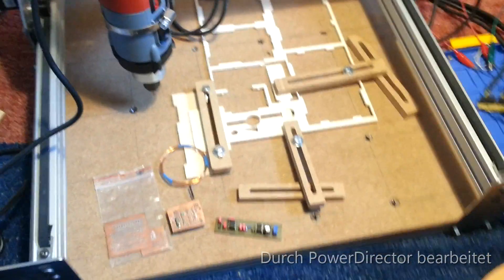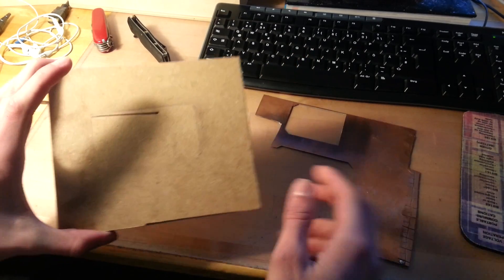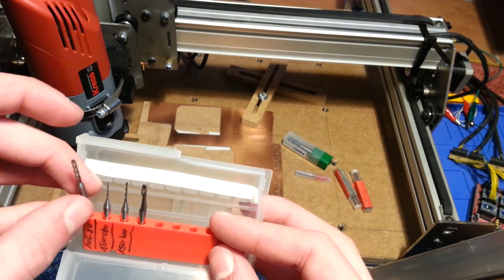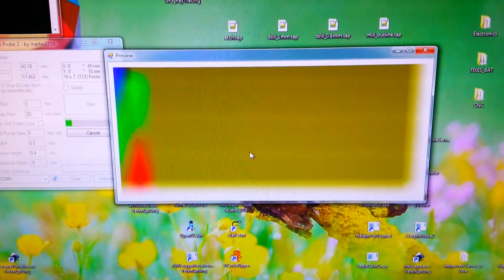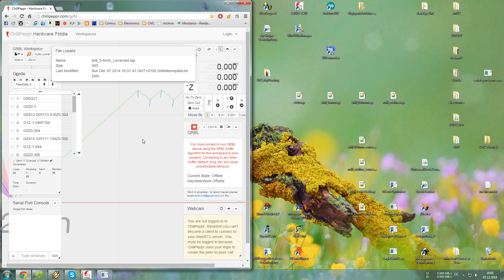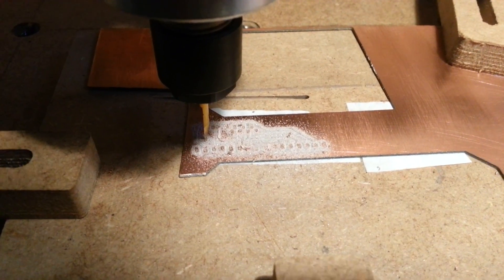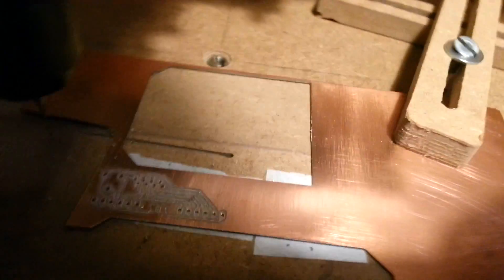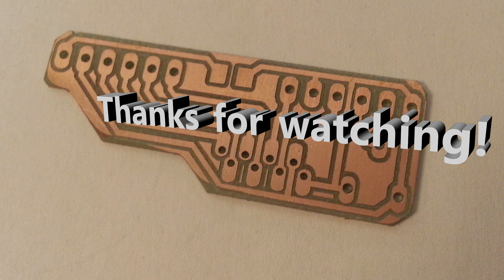PCB Autolevelling for Isolation Routing - Shapeoko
NOTE: this program is outdated and won't work properly with grbl 0.9i.